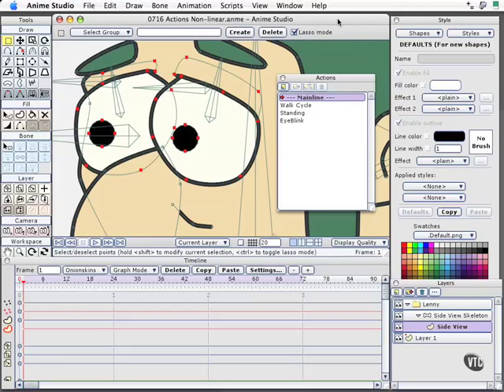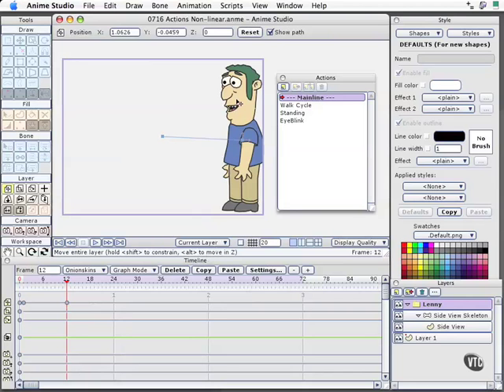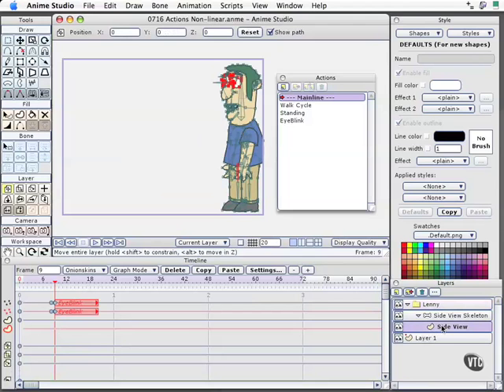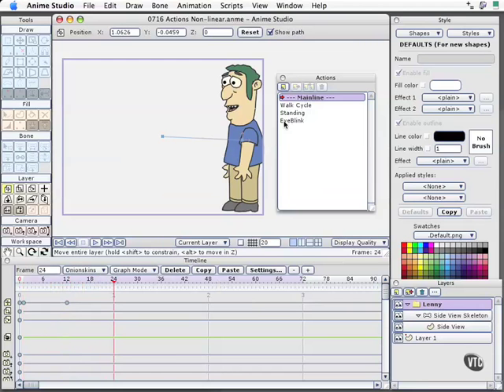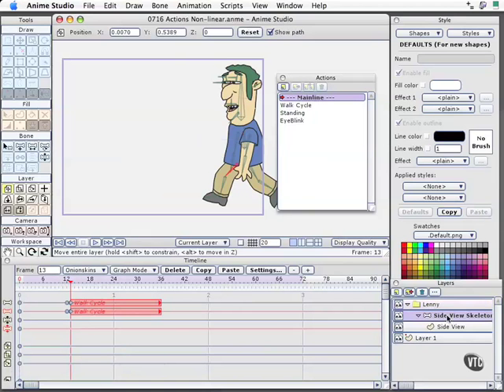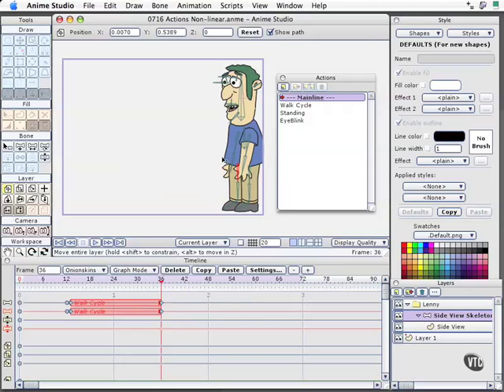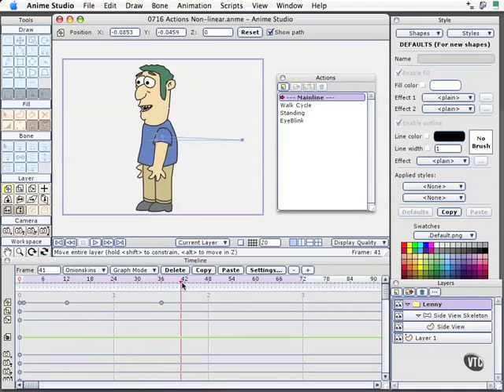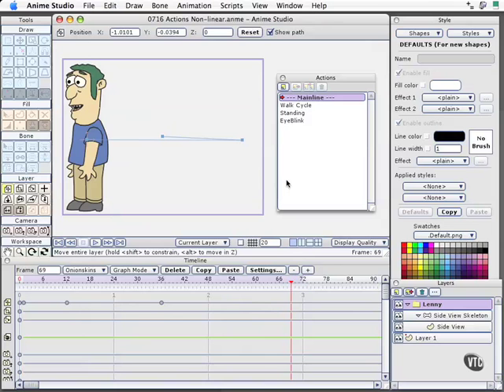07 17. Actions Non-linear pt. 2-Anime Studio Pro Tutorial For Beginners